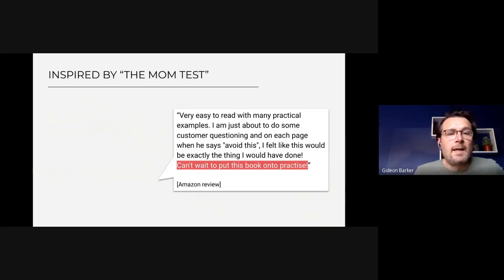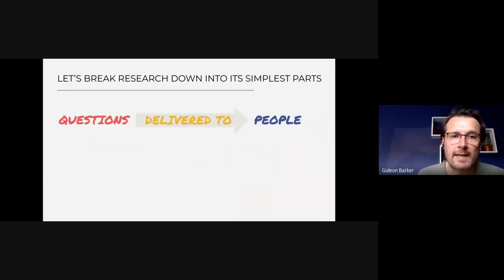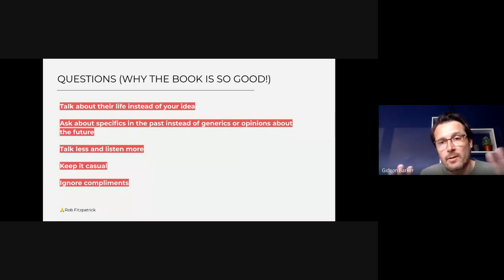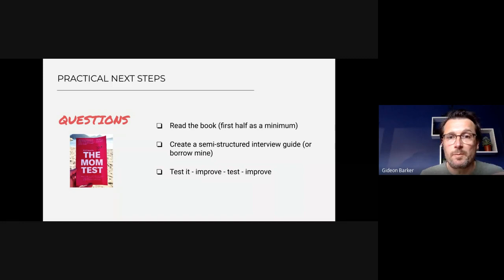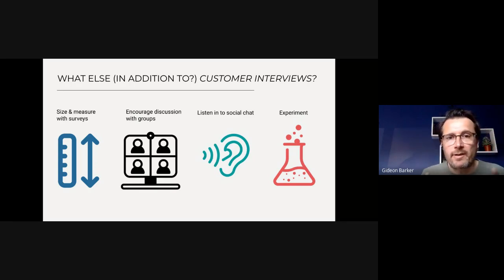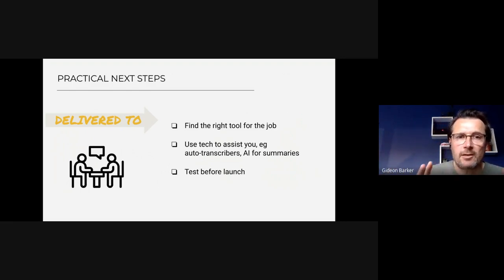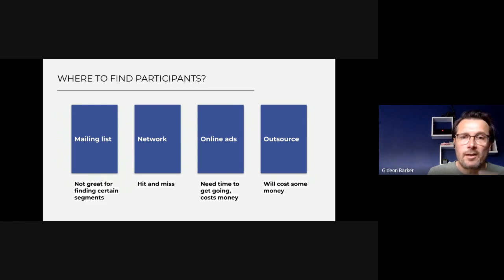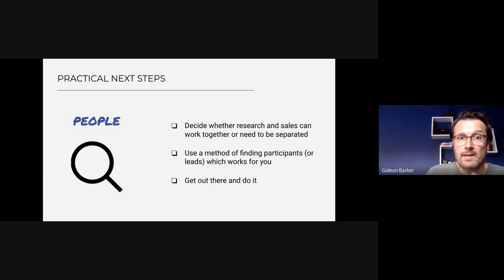Executing The Mom Test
30 mins of practical tips on how to deploy the advice from The Mom Test into your startup business